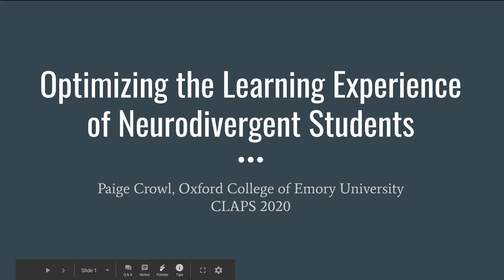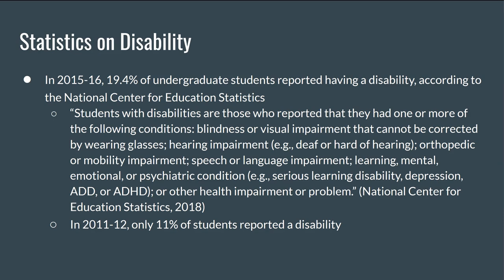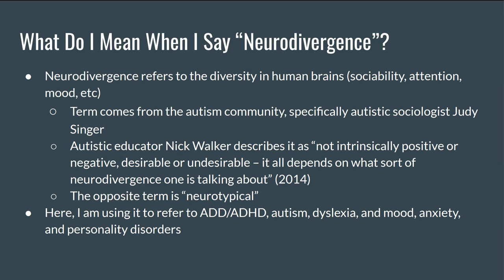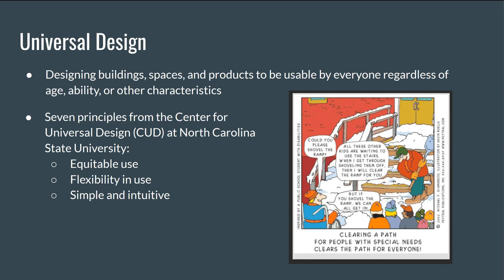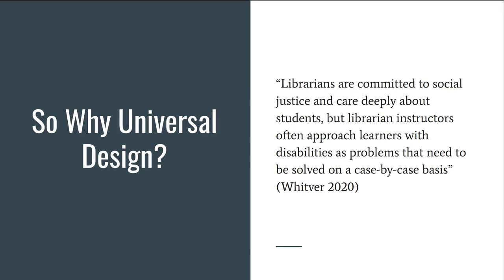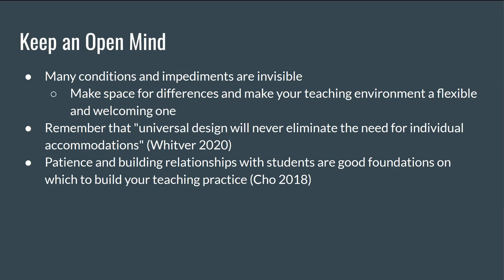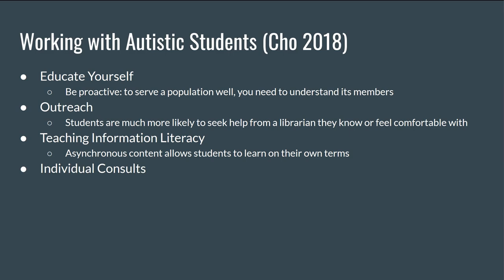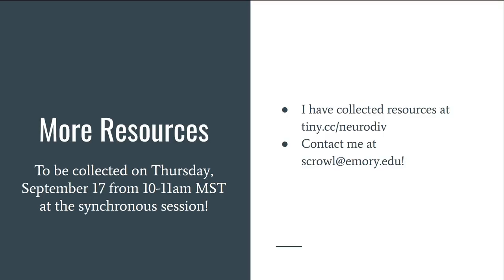Optimizing the Learning Experience of Neurodivergent Students - CLAPS 2020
Presenter: Paige Crowl, Oxford College of Emory University

It’s our responsibility as library instructors to ensure that all students are served well by our instruction, and we recognize that a one-size-fits-all approach especially fails historically marginalized students. Neurodivergent learners are not only marginalized, but too often forgotten by academic libraries when they set out to address their issues with equity and inclusion. I believe that we should adapt to learners by meeting them where they are – good instruction is accessible for everyone, and until we are meeting the needs of each student, we are failing all of them. I want to invite participants into a conversation about how we can adopt teaching practices that are dedicated to offering multiple modes of engagement and allowing students to interact with library instruction material on their terms. I hope to discuss the applications of UDL (Universal Design for Learning) Guidelines and how we can think outside the box of what has traditionally constituted “engagement” in educational systems. I am also hopeful that attendees will bring their own experiences meeting the needs of students to share.